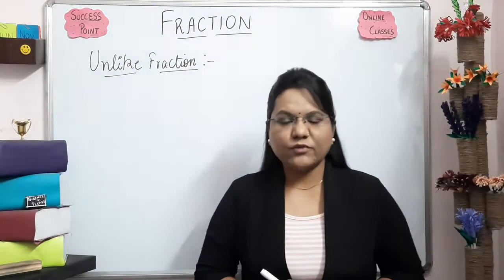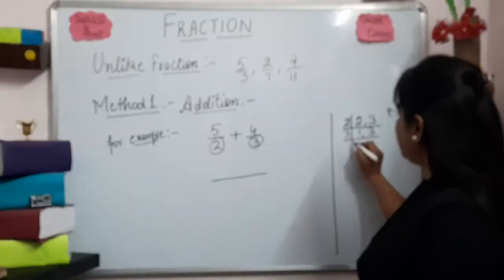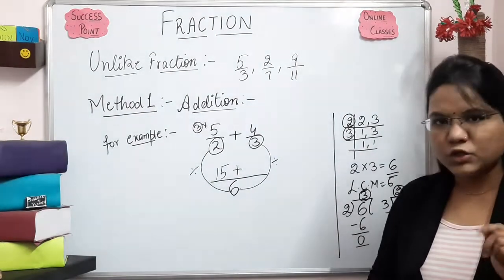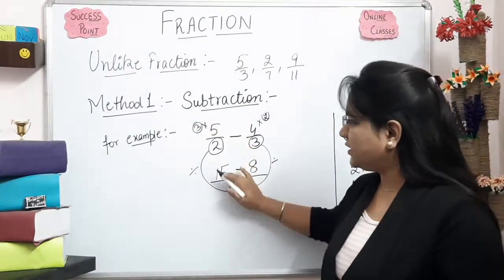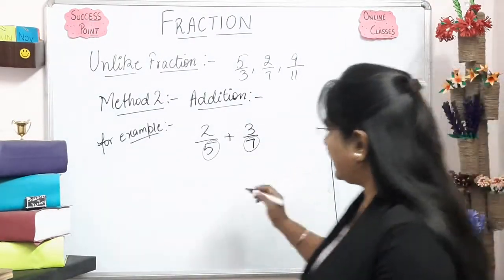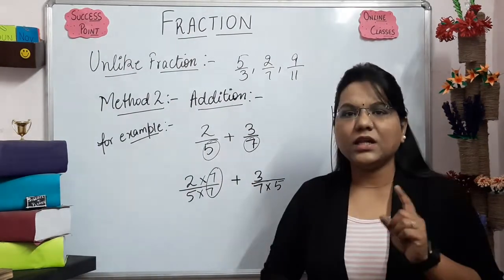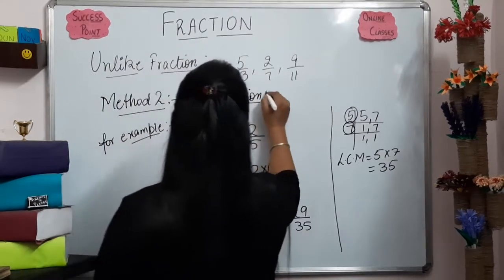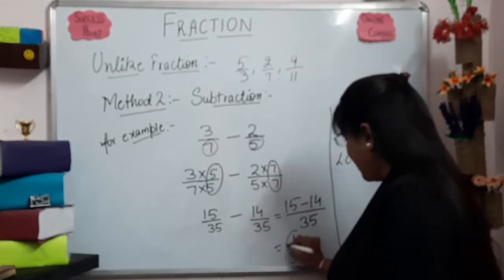Easy way to understand Fraction(Part 4)grade5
This video helps to understand about what is Fraction and how to find it.